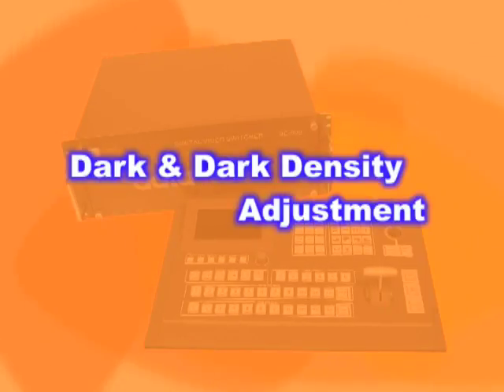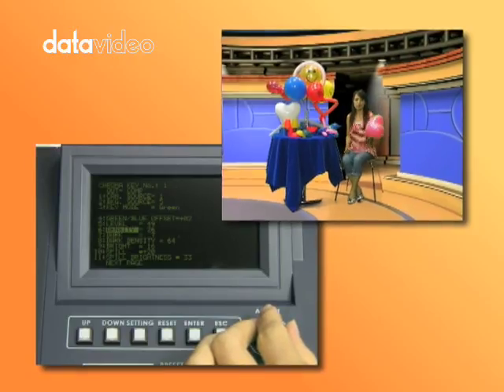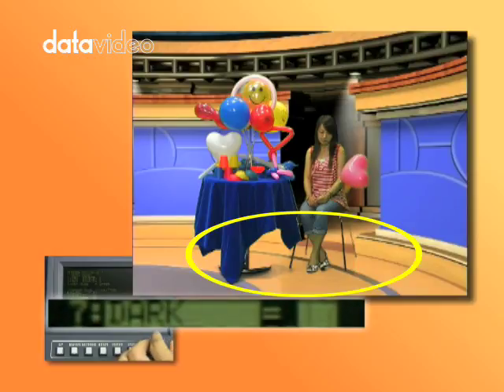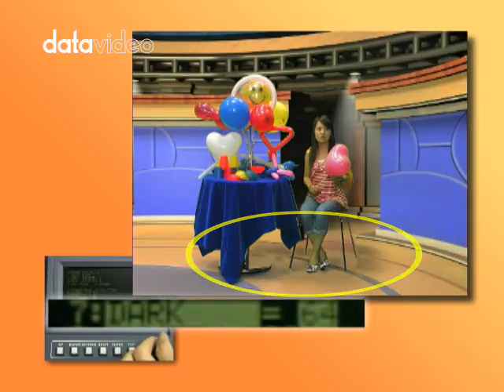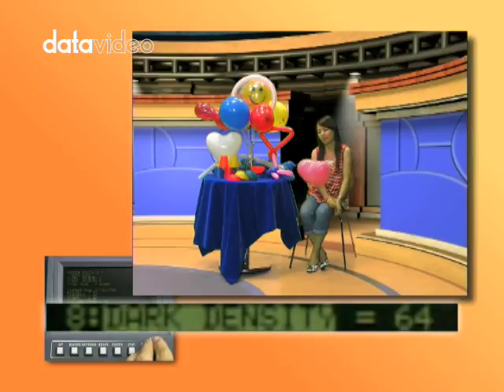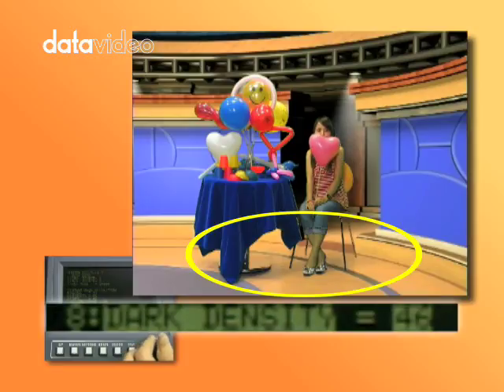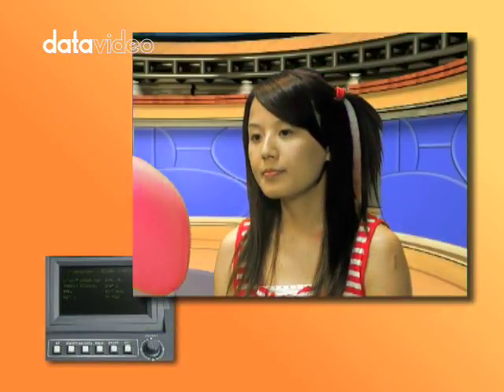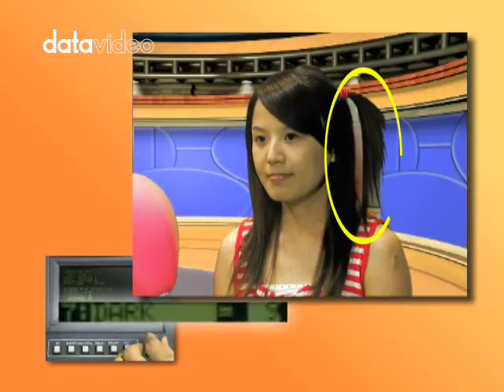4 Dark and Dark Density Adjustment SE-900 chromakey